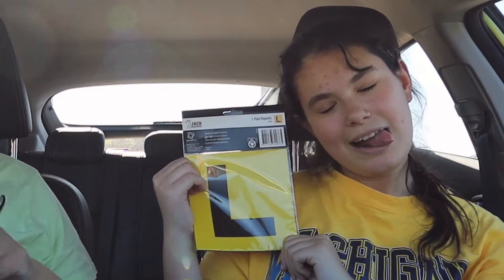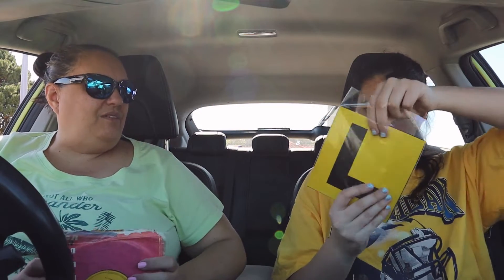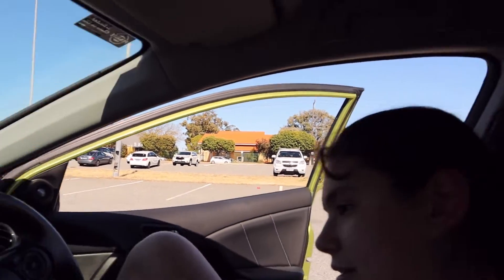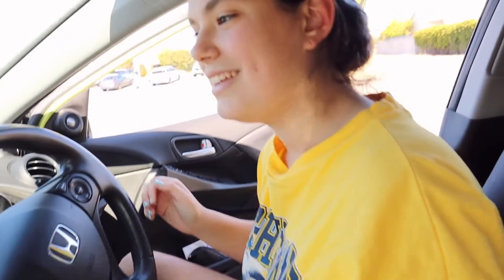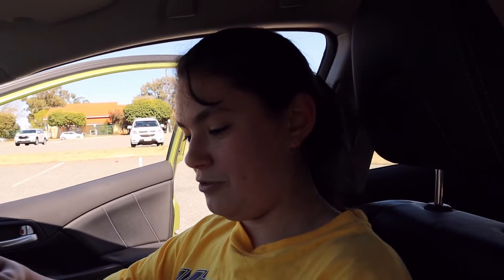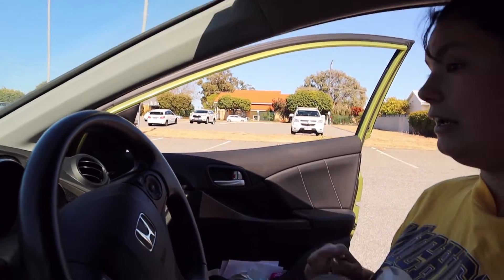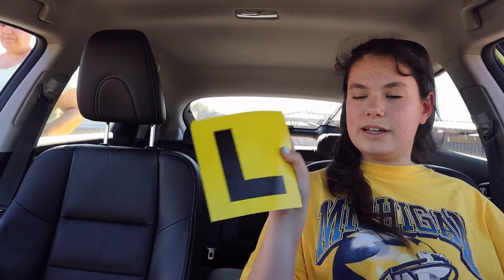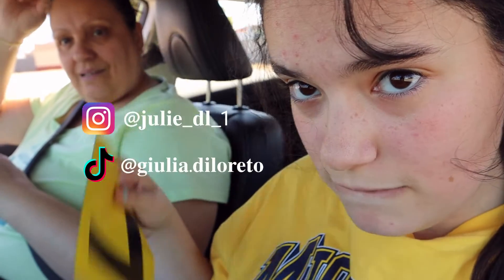First Time Driving Vlog!